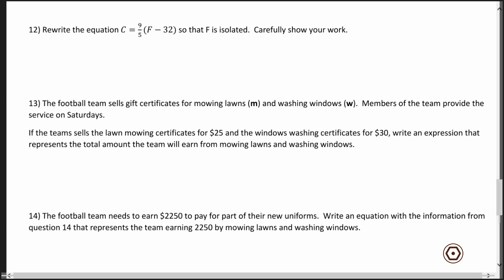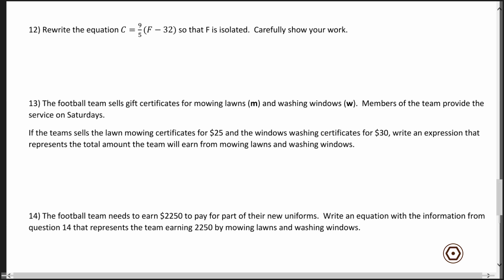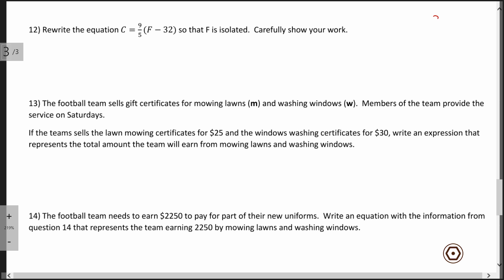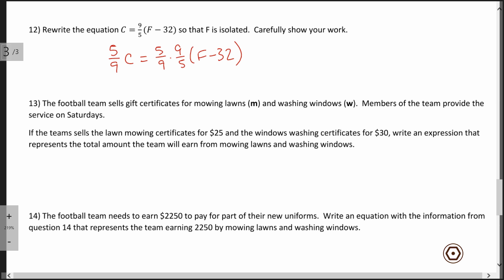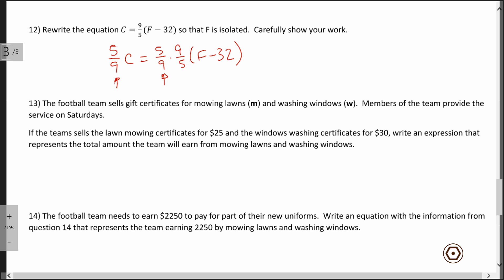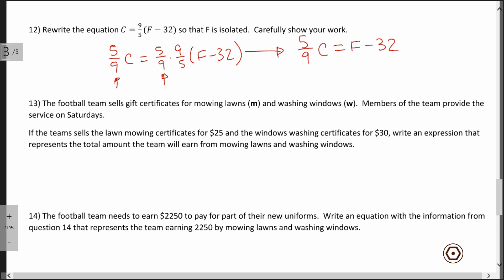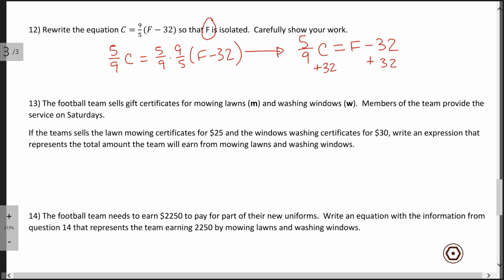12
Math One Test Corrections Chapter 3